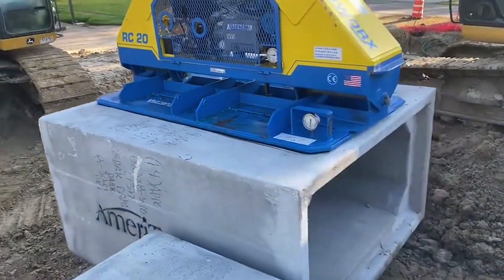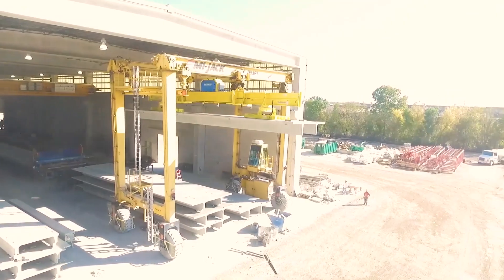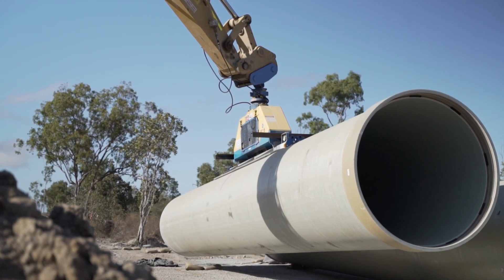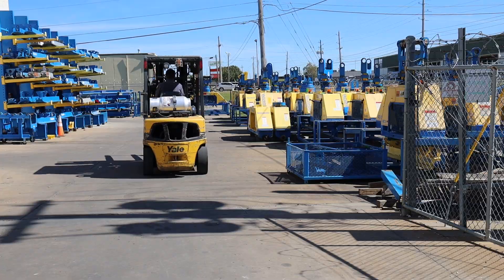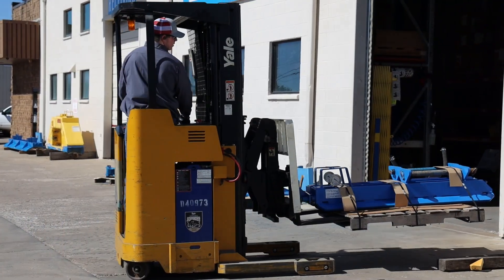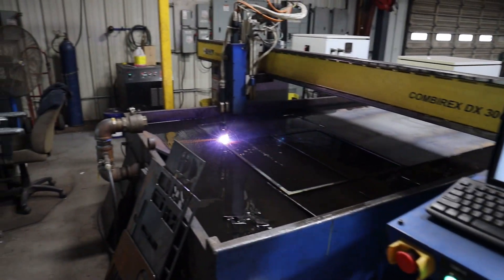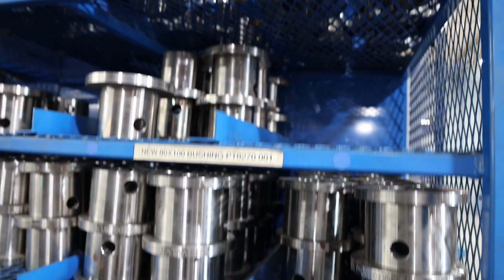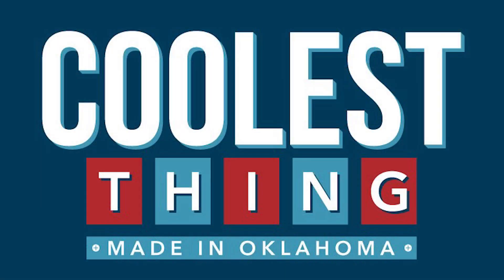Vacuworx, The Cooler, Safer way to Lift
The State Chamber is proud to feature member, Vacuworx during Manufacturing Month.